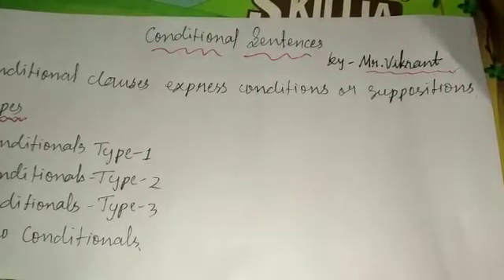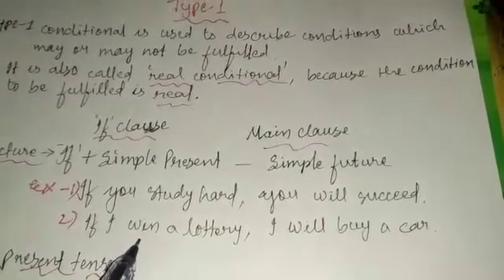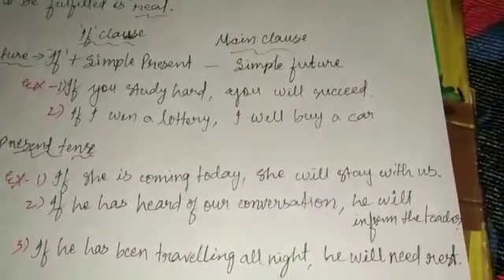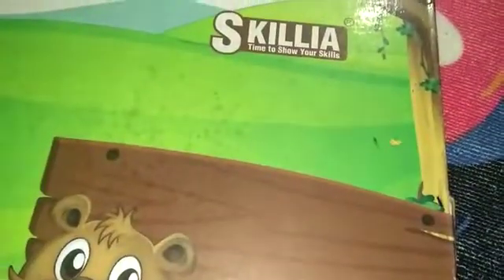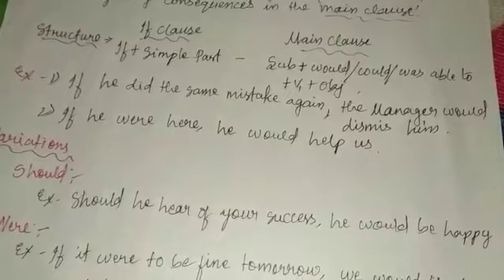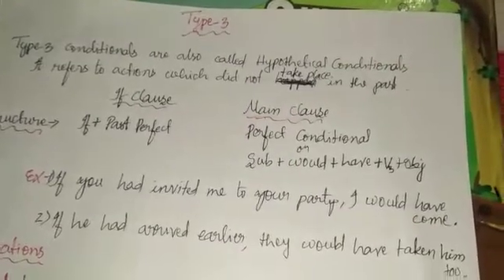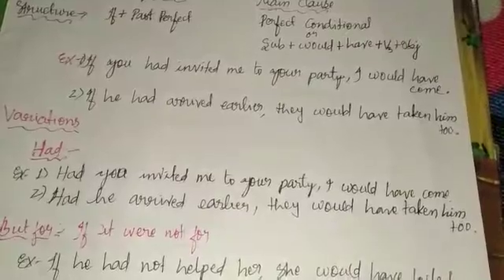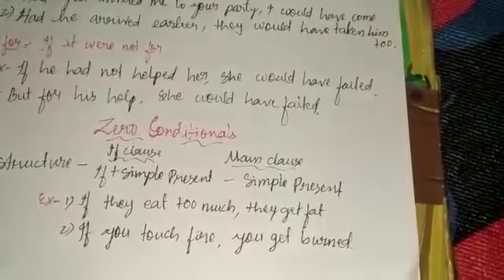Conditional sentences...English Grammar..Class-10 ICSE...